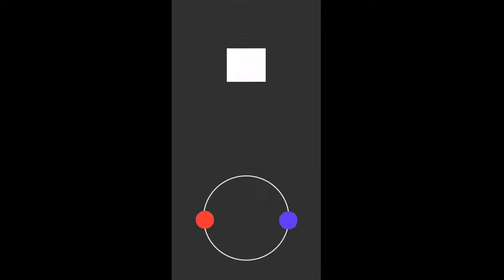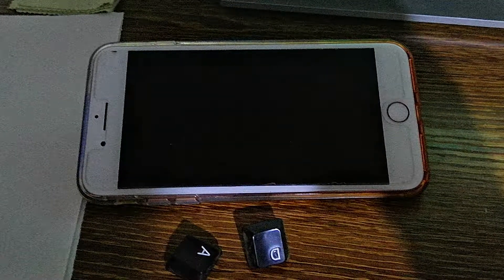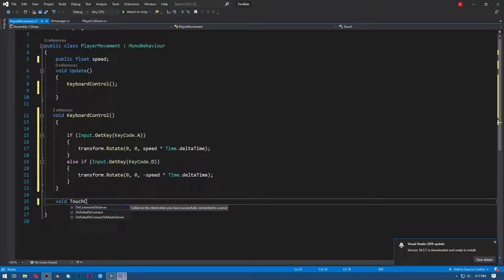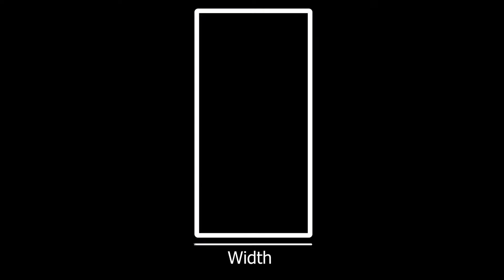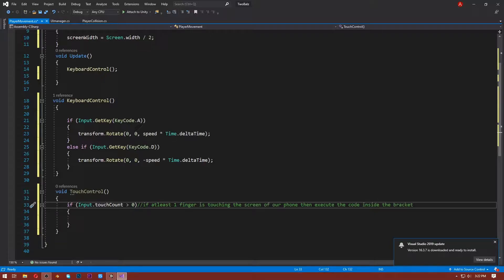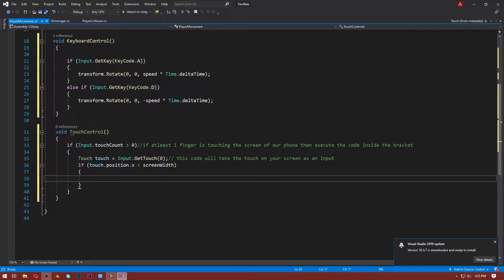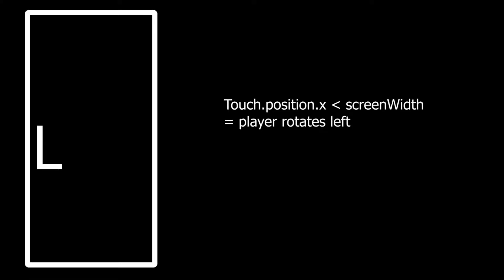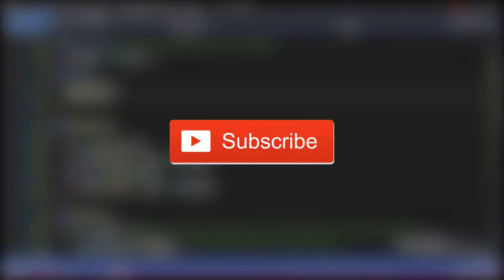TOUCH CONTROL : How to make them in Unity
By the end of this video you will know how to make  touch control for your android and ios device  and also know  how to export your game for your android and ios device.